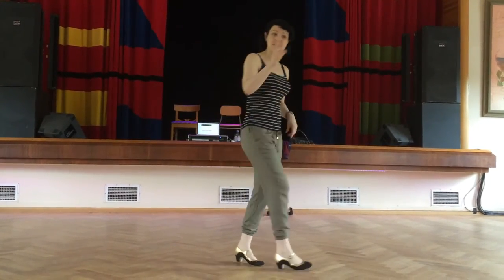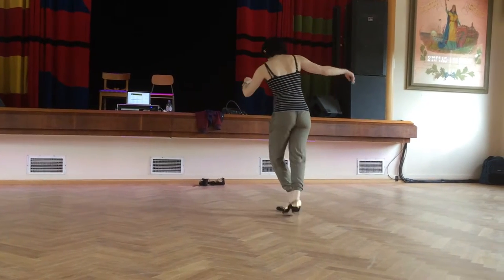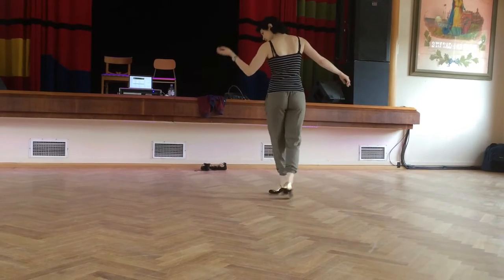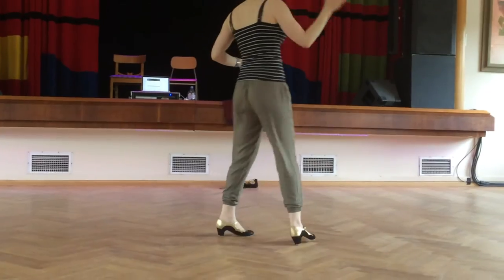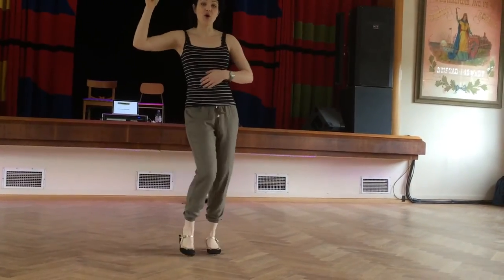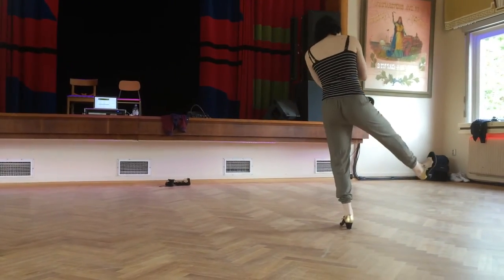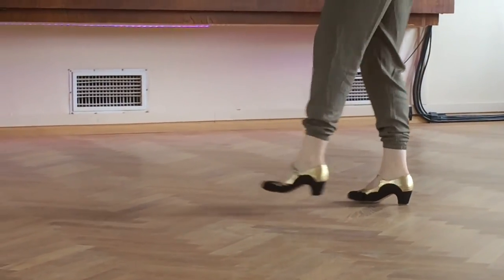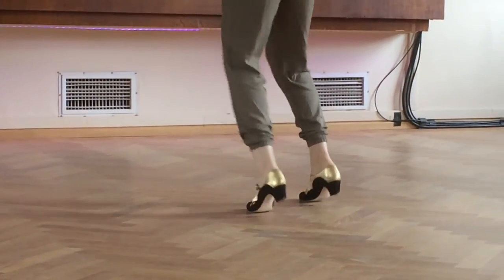Fall of the log and Suzie Q (Sharon Davis)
A short routine taught by Sharon Davis in Herräng 2016 week 1 Solo Jazz